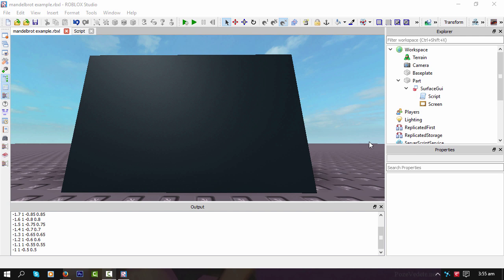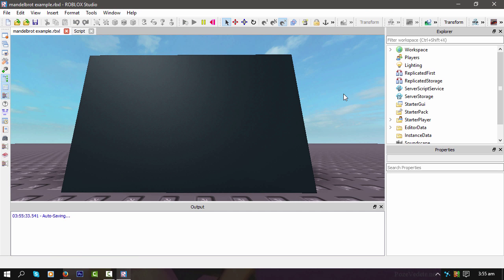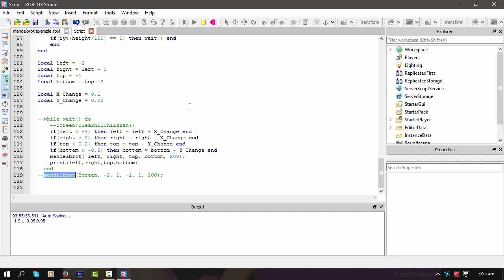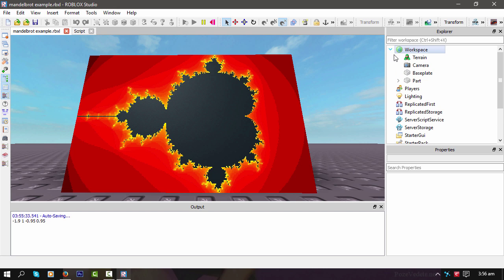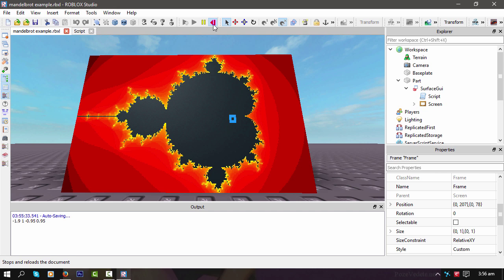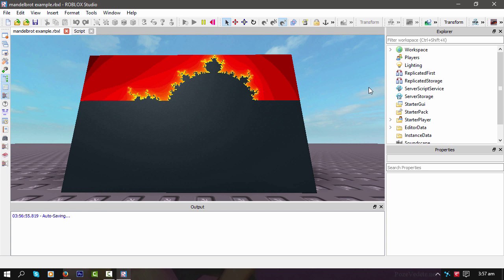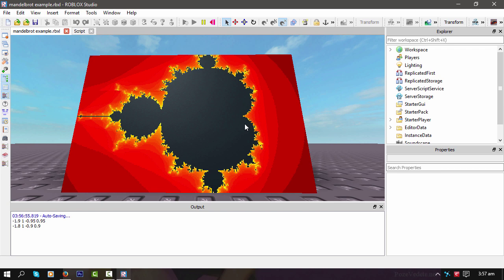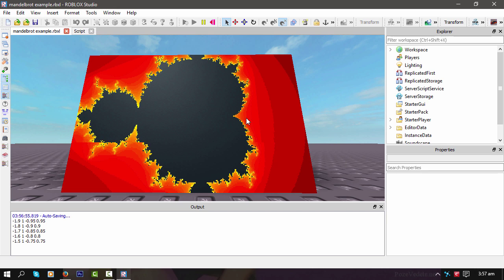Roblox Projects - Mandelbrot example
This is just a simple conversion of a webpage i found online after watching some youtube videos and i decided to convert it into something that roblox can undertand and this is the result!